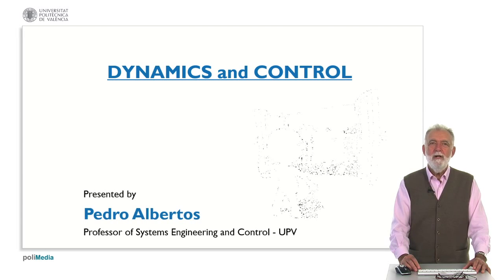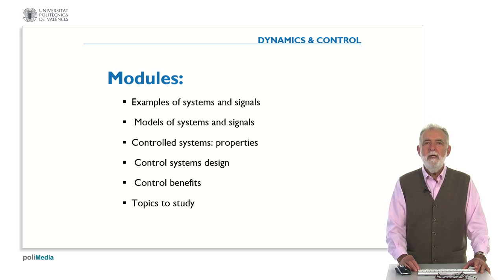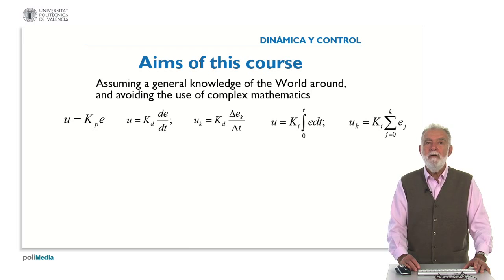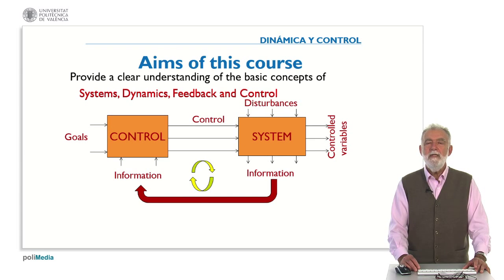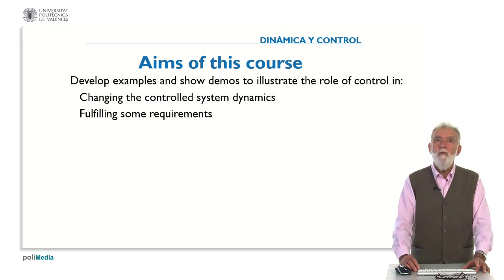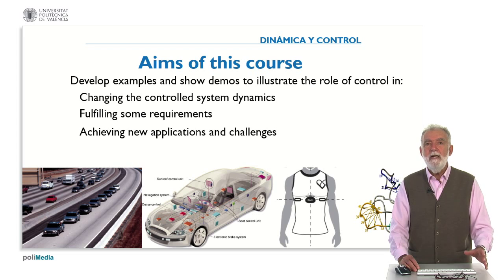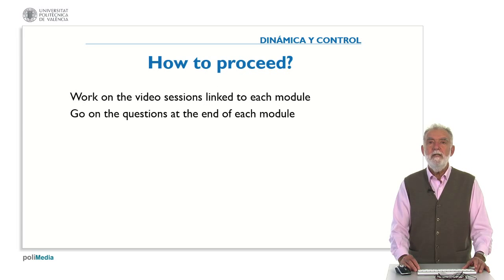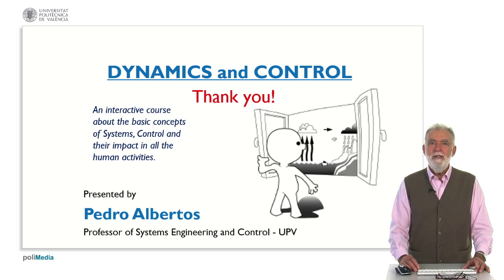Dynamics and control| UPV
Título: Dynamics and control

Descripción automática: In this video, an interactive course titled "Systems Dynamics and Control" reaches its conclusion. The course covered basic concepts of systems control and its significance across various human activities. It addressed six key modules touching upon systems, signals, models, properties of control systems, and control system design approaches. The benefits of having control within such systems were highlighted.

Emphasis was placed on avoiding complex mathematics in favor of more accessible methods, such as proportional reasoning, to understand control systems. Case studies and demos were employed to demonstrate the ability to alter system dynamics through feedback mechanisms for a range of goals such as stability, tracking, disturbance rejection, noise suppression, and robustness. Advanced applications were also discussed, involving the control of vehicles, embedded systems in devices, health monitoring devices, and the analysis of biological systems.

The presenter reminds viewers to engage with the course material through media sessions linked to each module, pose questions for interactive support, and complete tests if certification or formal recognition is desired. Feedback is requested to improve future presentations of the course. The video concludes by reinforcing the omnipresence of control technology in various fields and its critical role in modern life. The instructor expresses gratitude to the participants for their engagement with the course.